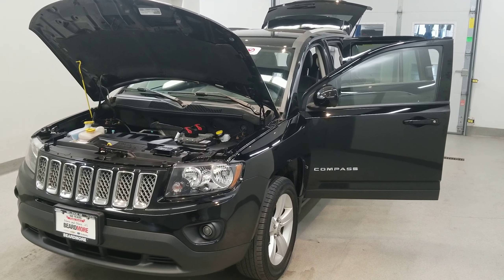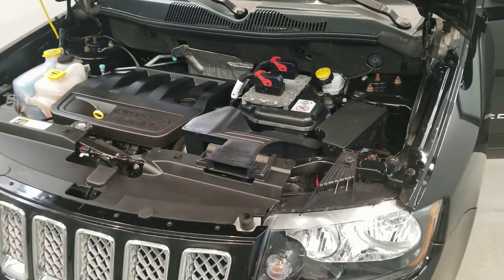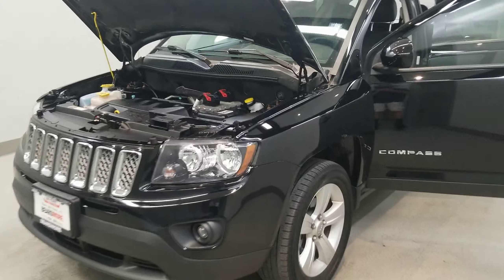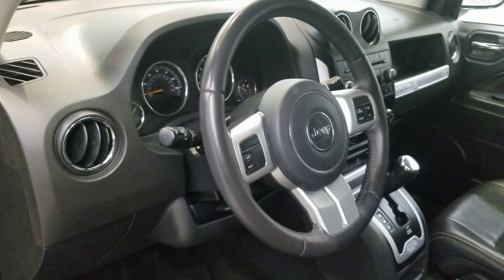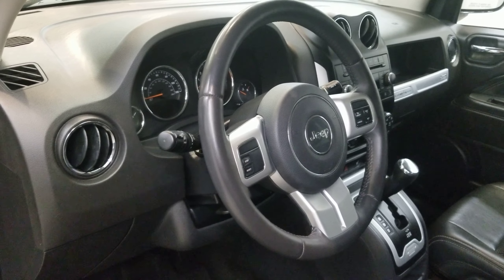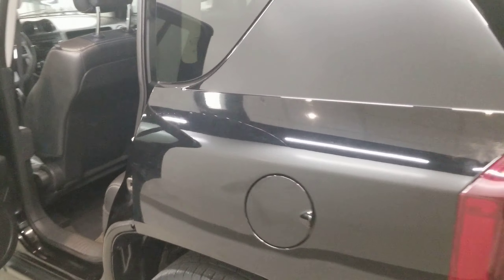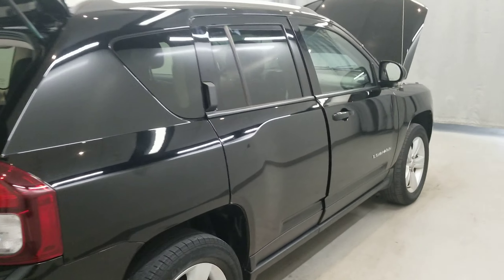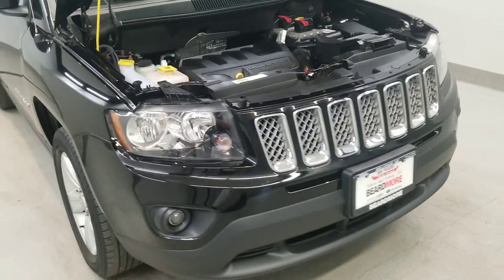2016 Jeep Compass Latitude 9663Z